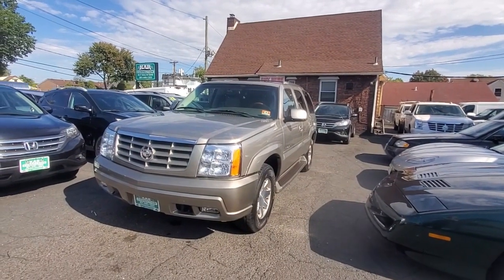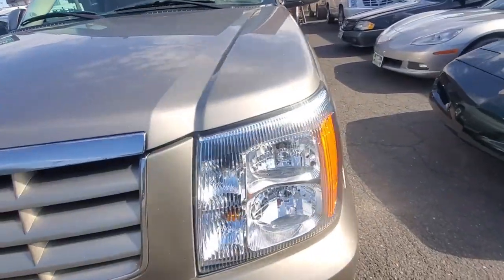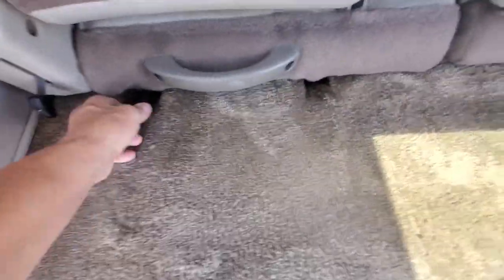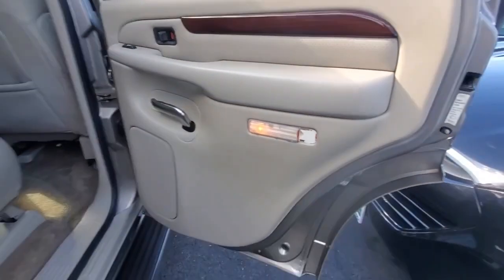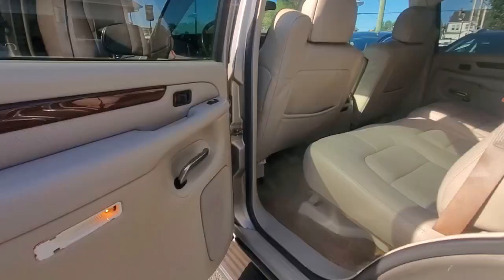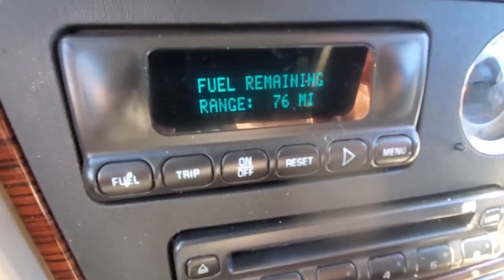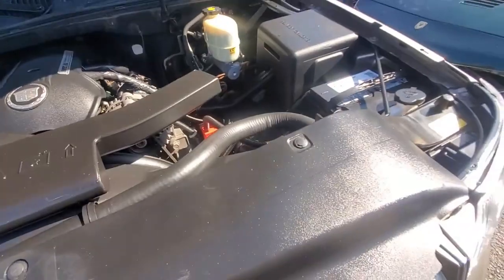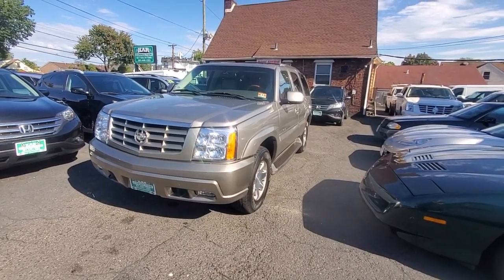2002 Cadillac escalade - very nice condition in and out-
Don"t forget to ask about our finance options
We offer warranties on all our inventory including motorcycles